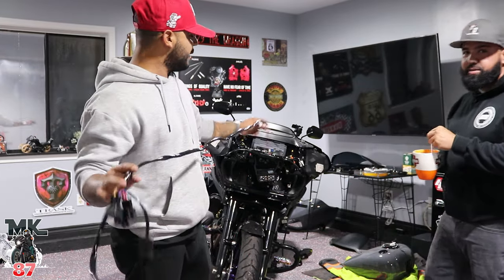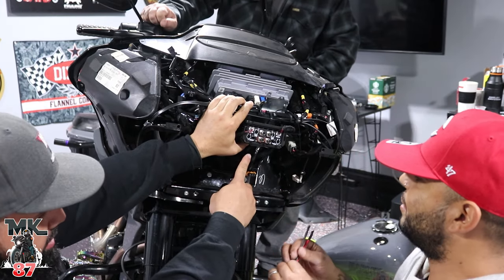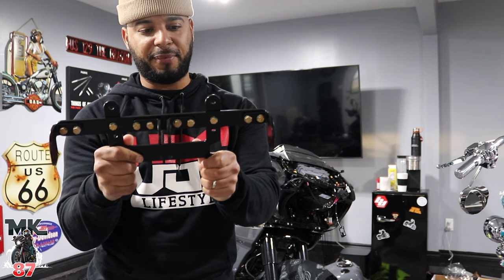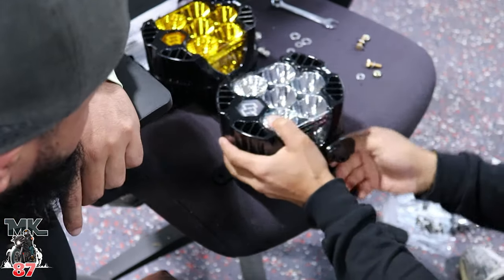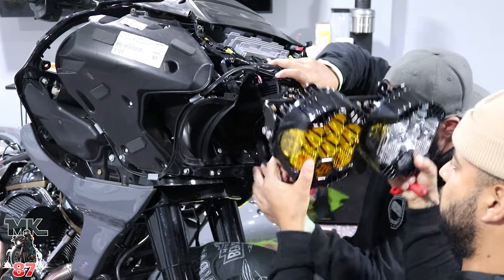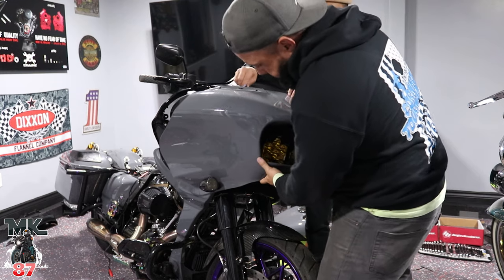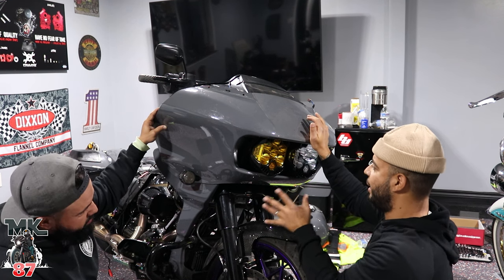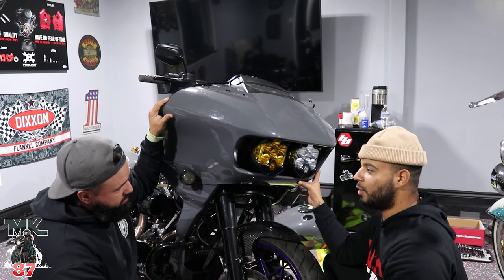Baja Designs LP6 lights install on Harley-Davidson Road glide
How to install Baja design lp6 lights on your Harley Davidson

The bracket i used on my 21 road glide special

squid mic